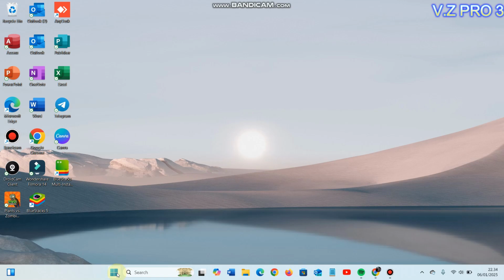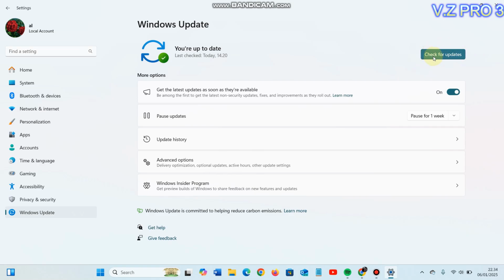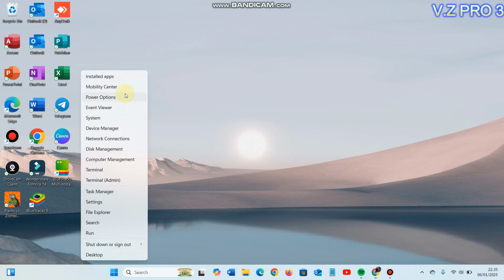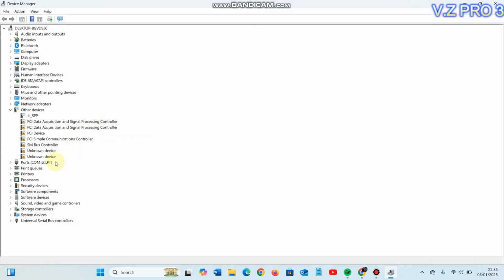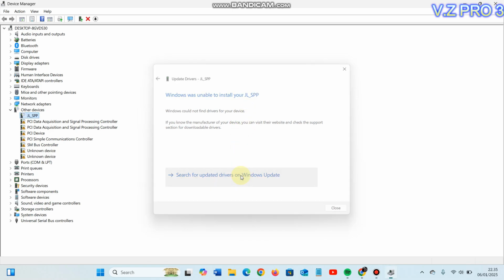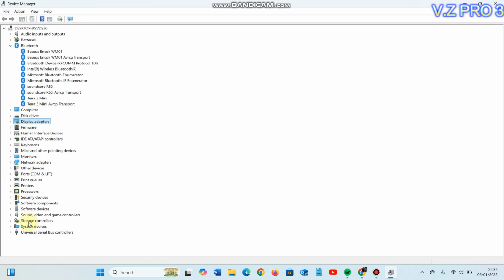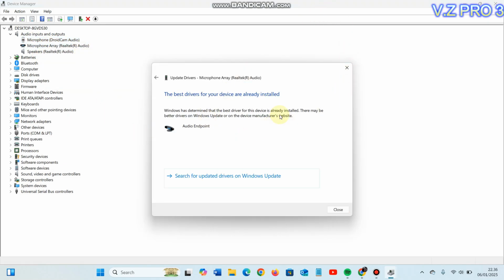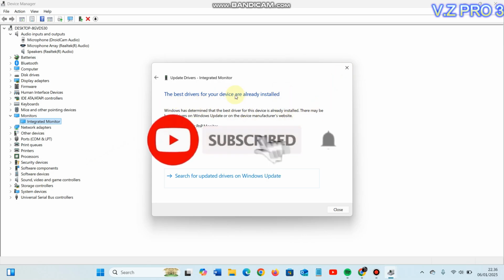How to Update Drivers on Windows 11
When seeking driver updates, it's important to know that Windows automatically keeps many drivers up-to-date with Windows Update, which is built into Windows 11. So if there are any minor but necessary updates to common components such as touchpads or USB controllers, Windows will typically take care of them automatically the next time you update your PC.